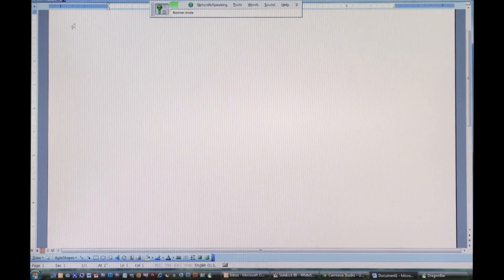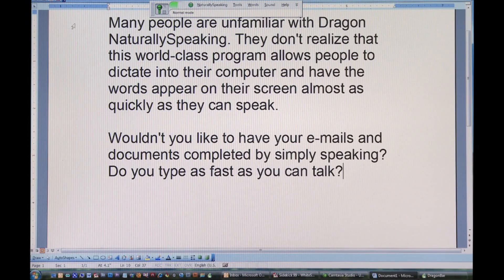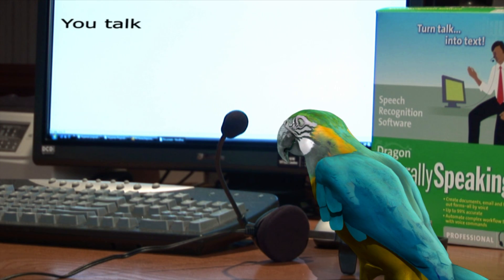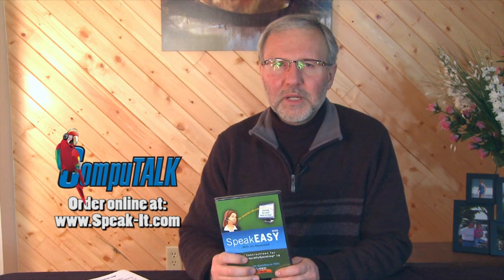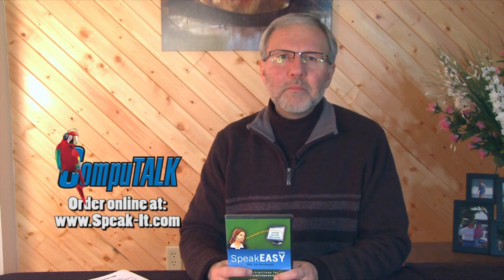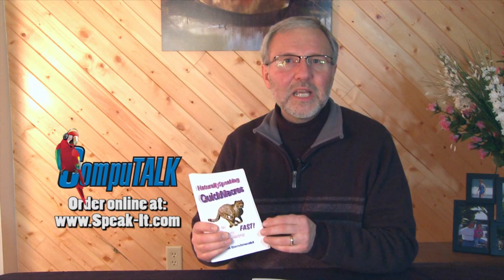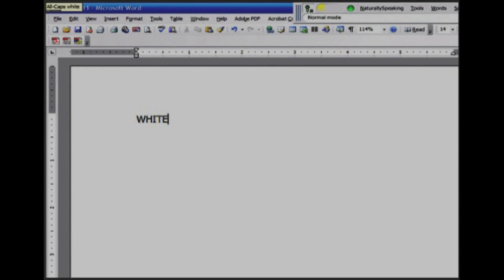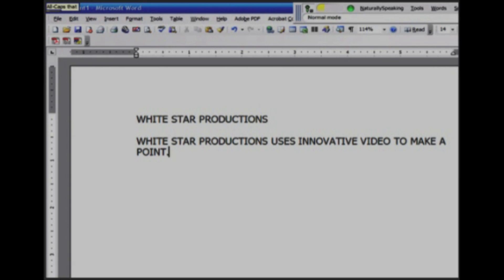Dragon NaturallySpeaking Training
Many people buy Dragon NaturallySpeaking but quickly stop using it.  They don't know how to correct efficiently so that the program gets better not worse.  They don't know how to solve problems and be efficient.  The SpeakEASY DVD is a training program that clearly teaches the viewer to correct properly and get their problems solved quickly.  It provides beginning to advanced training and includes two booklets (a $30 value) in PDF format.